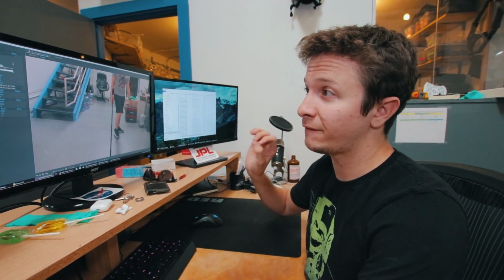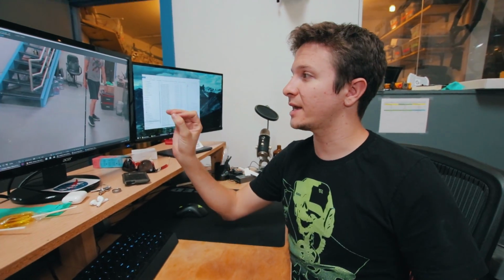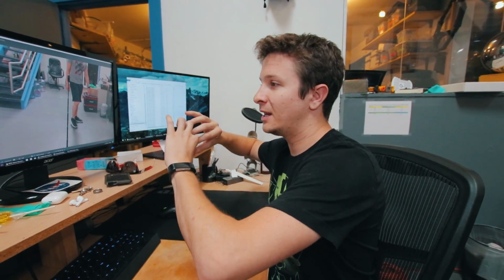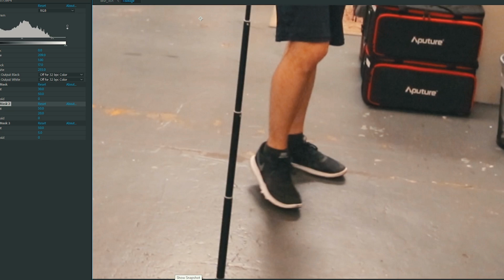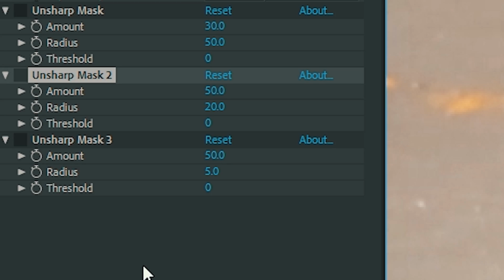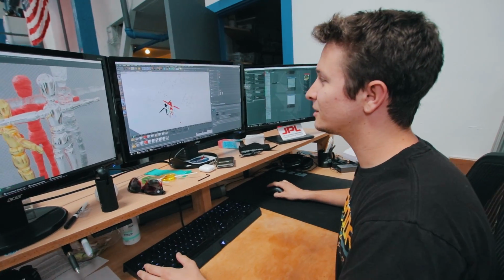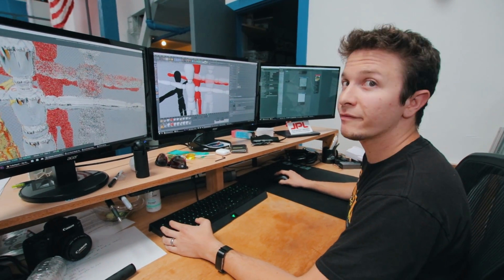Wren Betrays His Longest Love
This Episode ► Wren's quest to learning a new 3d program.